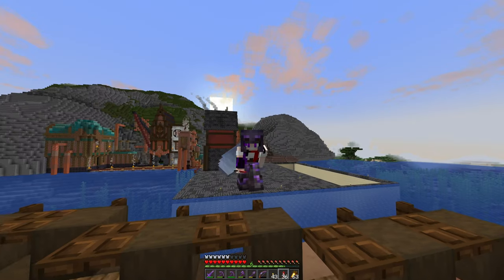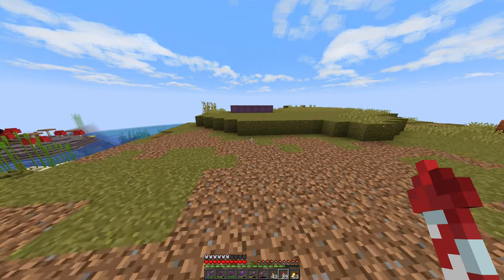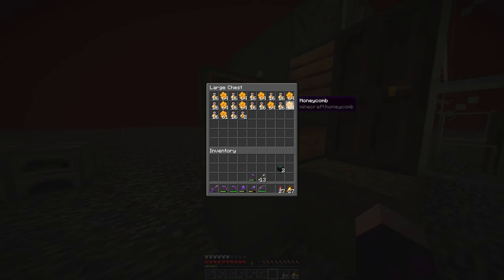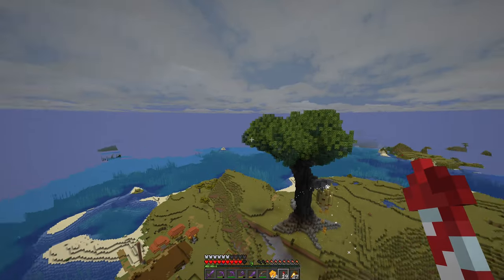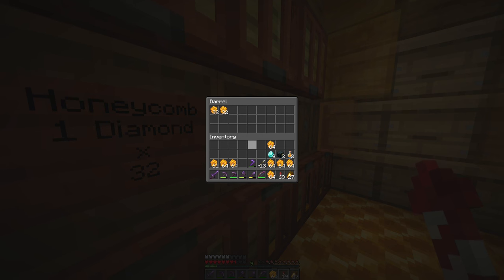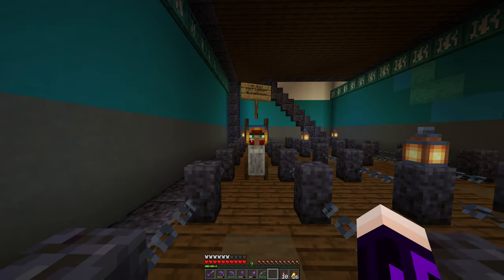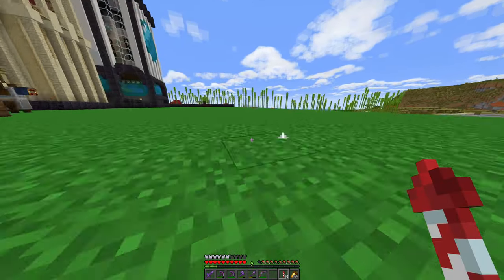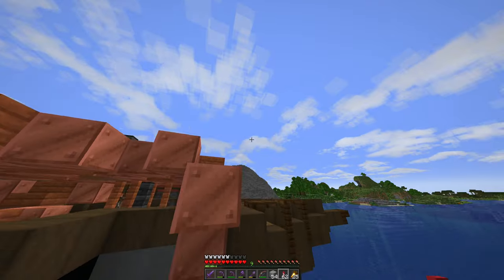The First Shop | BiCo SMP Season 2 Episode 9